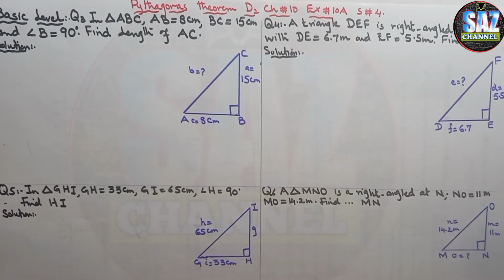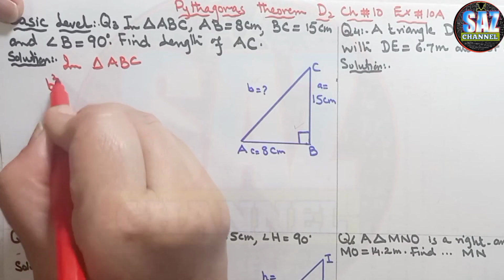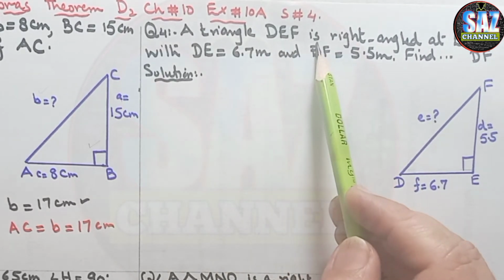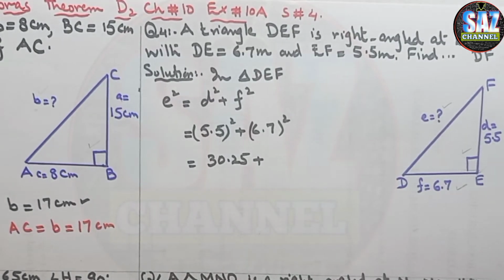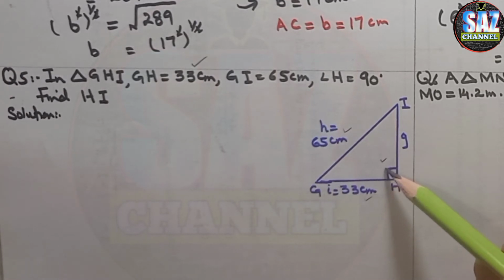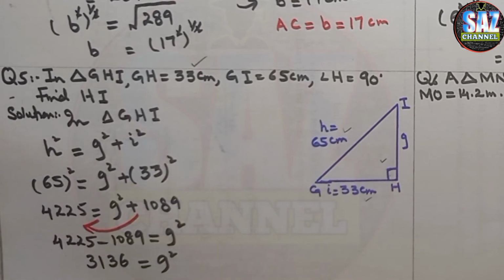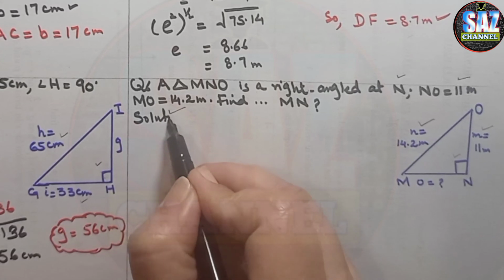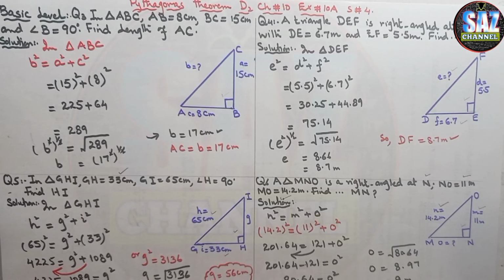Finding Unknown lengths of right triangle|Pythagoras Theorem|NSM(D27TH EDITION)|Ex#10A|Q#3,4,5 6